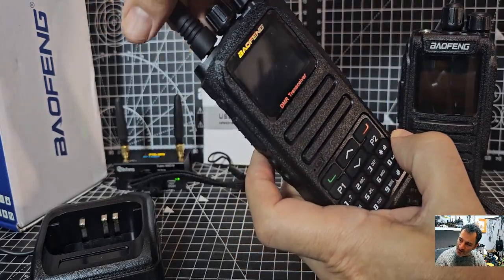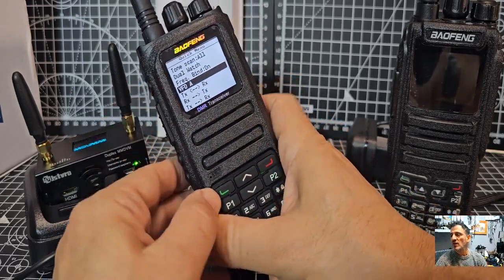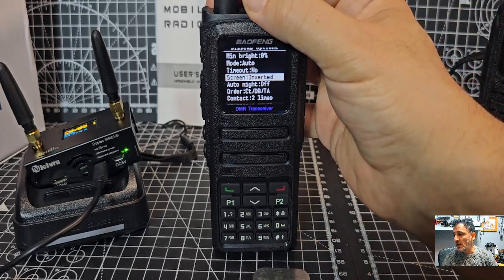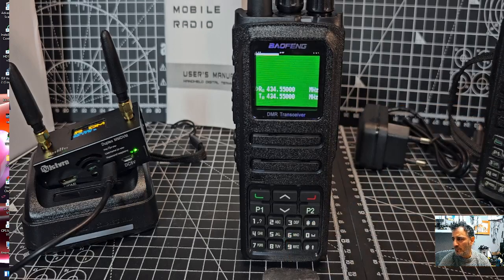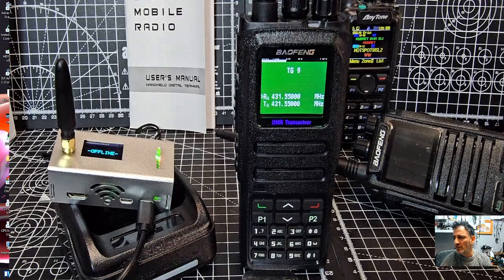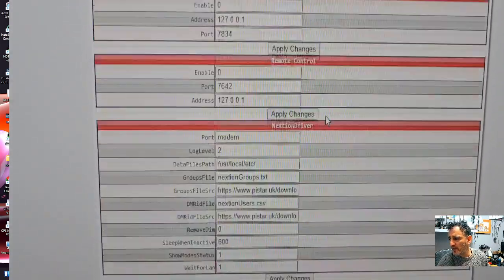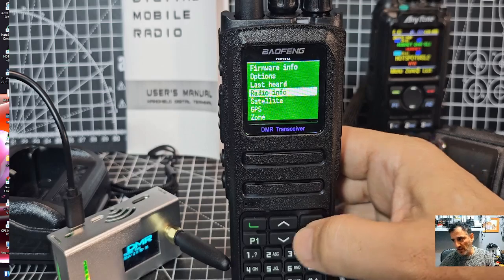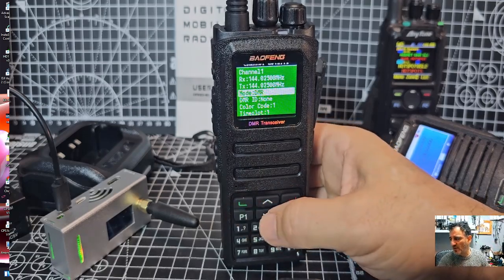DM1701A , DUAL BAND ANALOGUE DIGITAL HAM RADIO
Aliexpress Purchase DM1701A